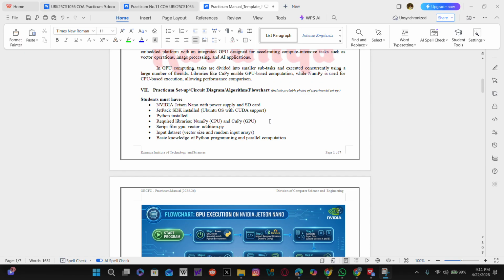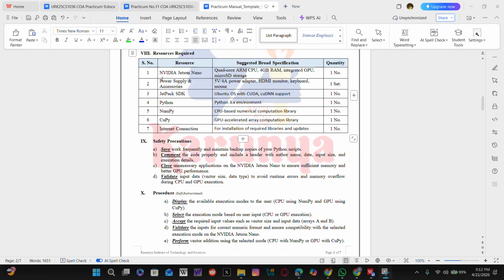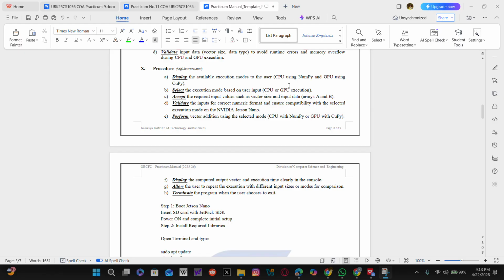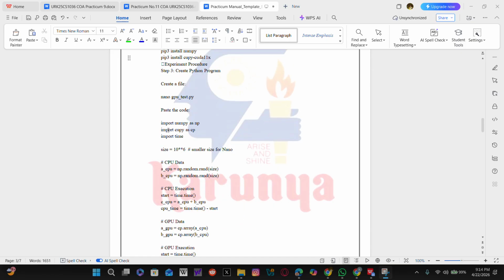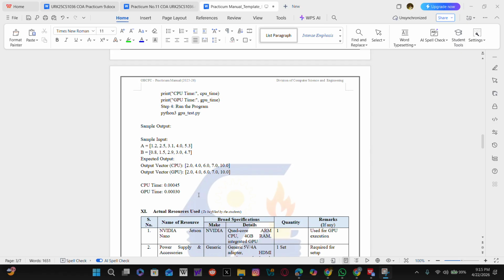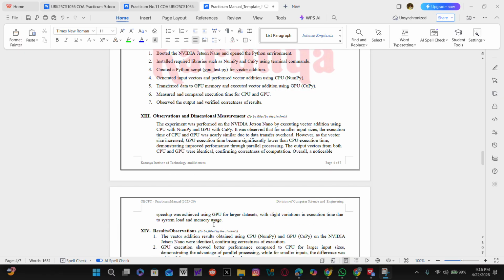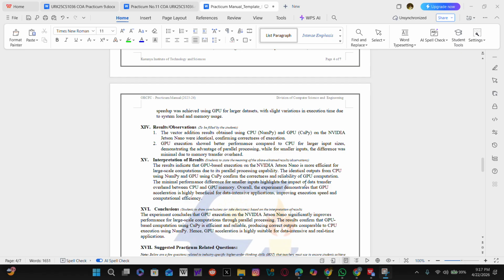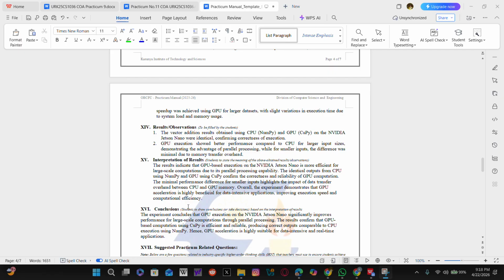COA PRACTICUM 13